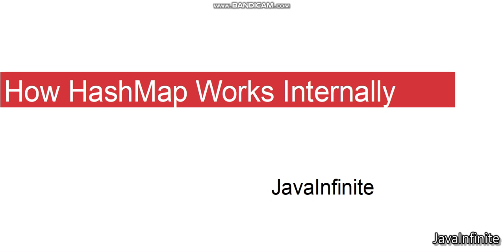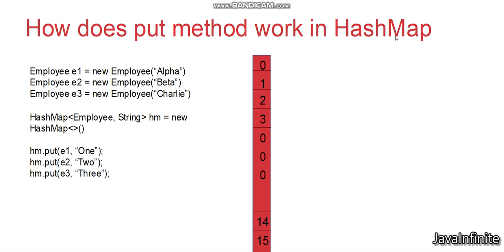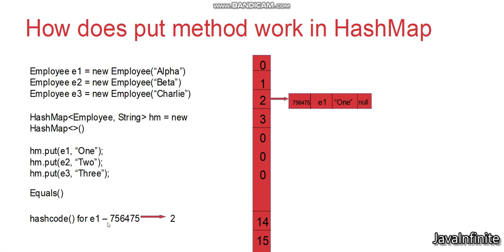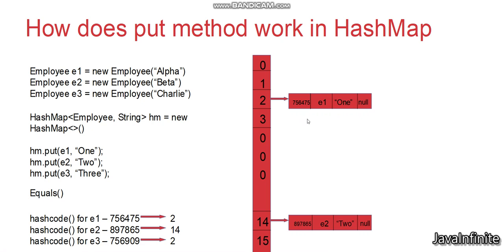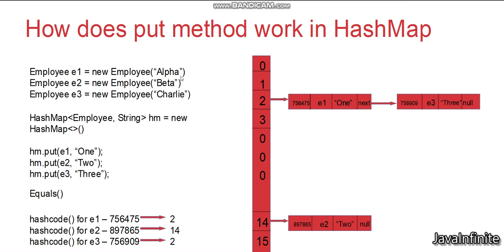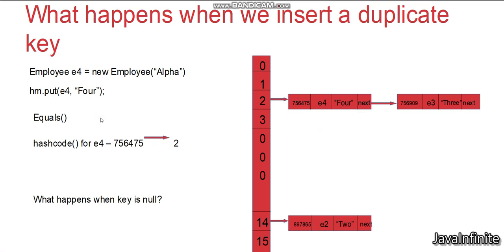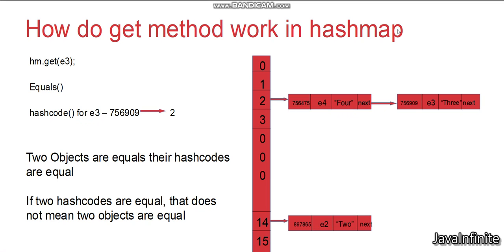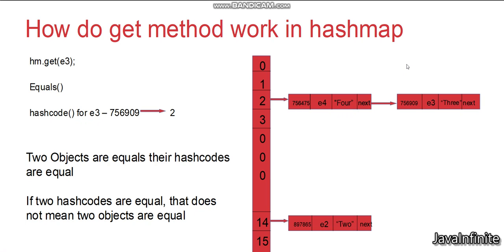Internal Working of HashMap in Java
How does HashMap work internally detailed explanation.